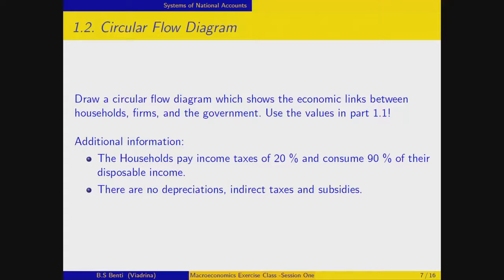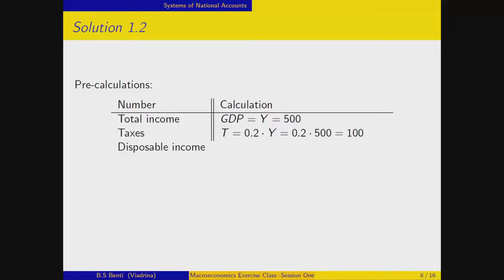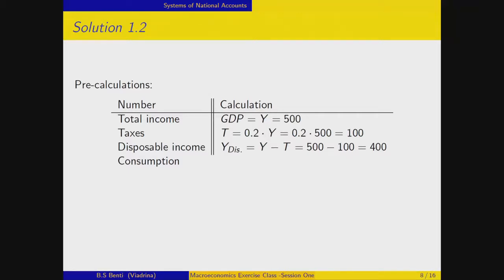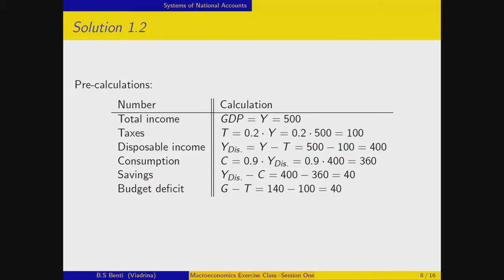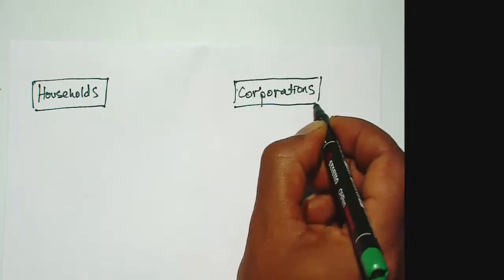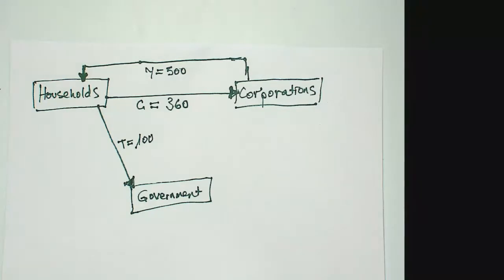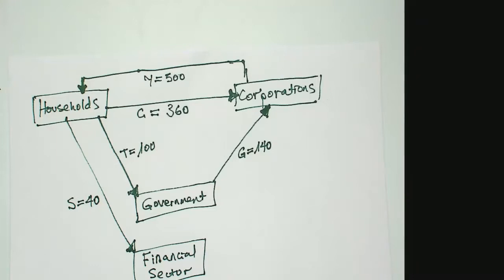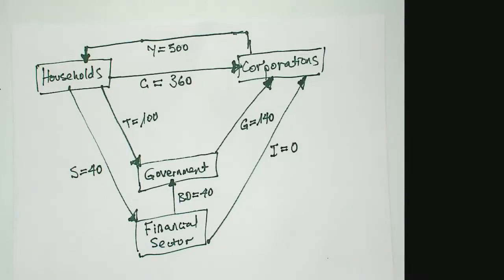Macroeconomics Session One Circular Flow Diagram